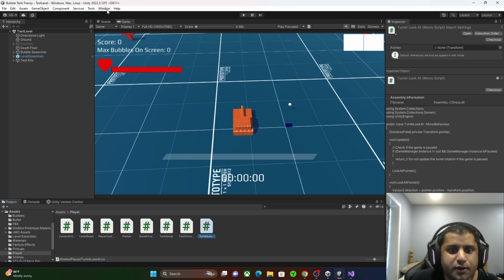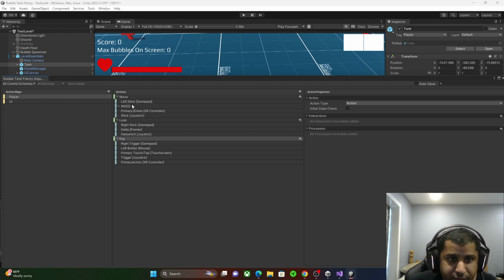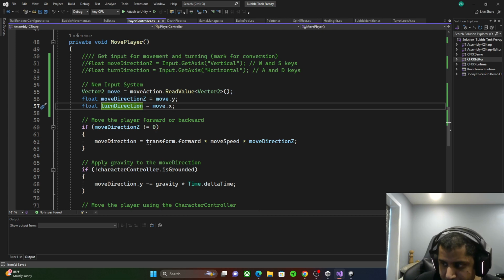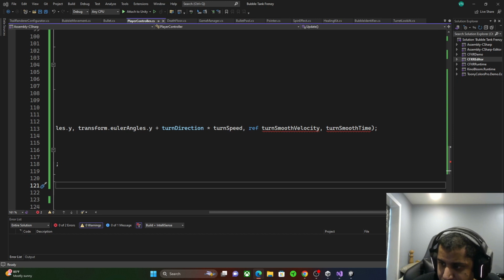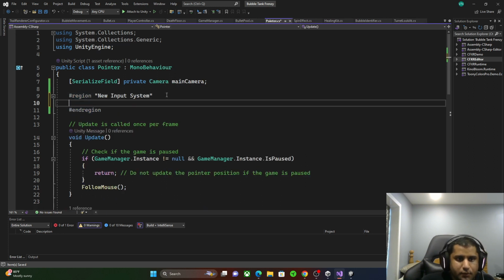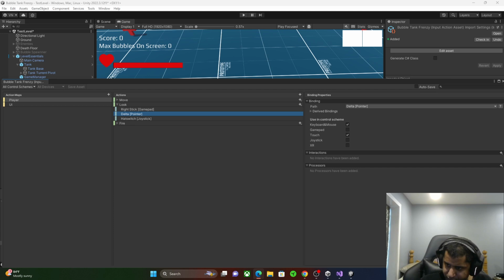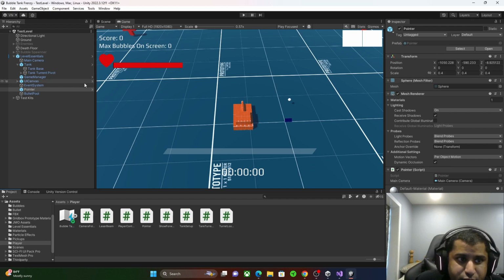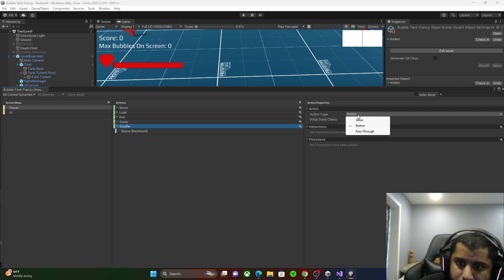Unity Input System Mastery: Part 2 - Bubble Tank Frenzy Live Development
Welcome to Part 2 of our Unity Input System series! In this video, we dive into the practical implementation of the new Unity Input System in our game, Bubble Tank Frenzy. Join us for a live game development session where we transition from the old input system to the new one, step by step.